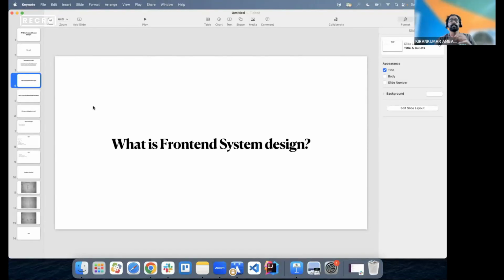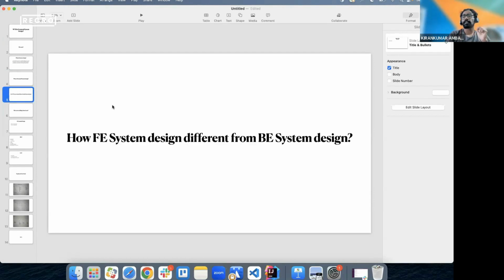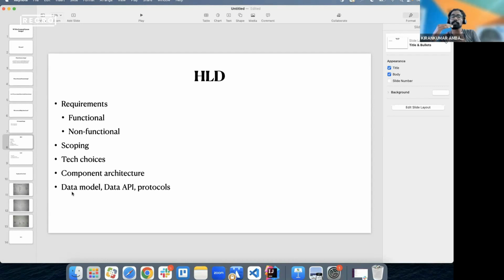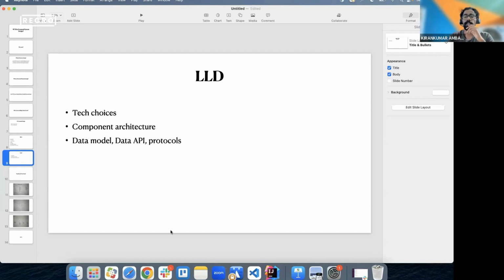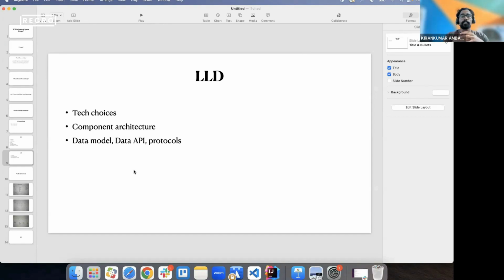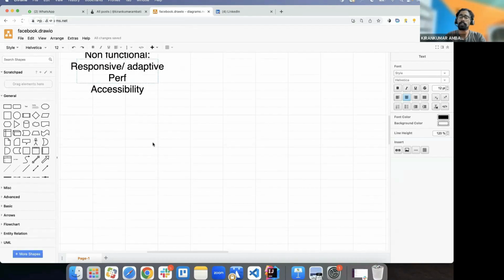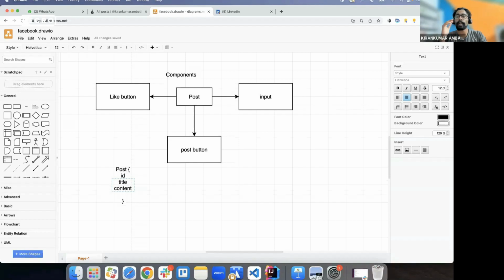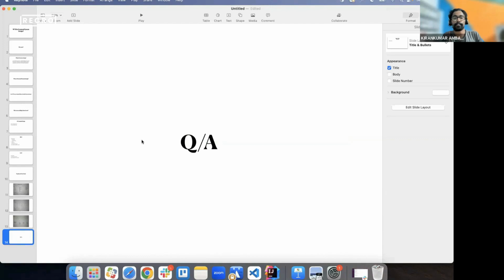WTH is Frontend System Design?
Want to know what the whole fuss of  Frontend System Design is about?

In this webinar, we will walk you through the ins and outs of Frontend System Design. We are gonna talk about its importance and you can ace your way through the interview.

Connect with Speaker and host

Here is something important that you should not miss:-

1-Join our close community for JavaScript developers to Unleash your TRUE POTENTIAL. If you are someone with 2+ years of experience you can get a chance to connect with fellow developers, get career opportunities & ask for help.

2- Looking for the right opportunities to grow in your career?
We are hiring passionate developers. Check out the current openings at Recro.